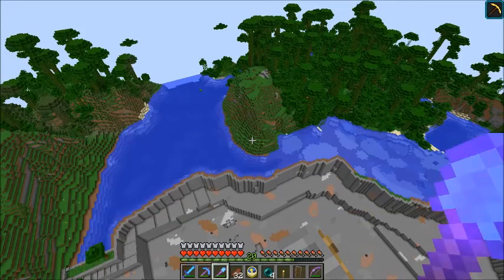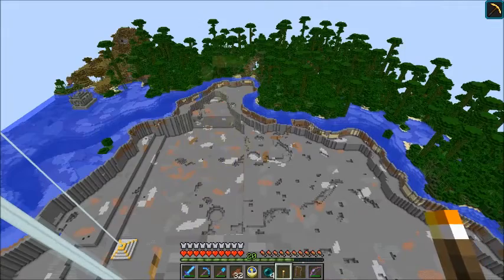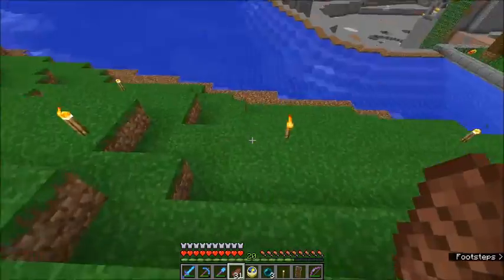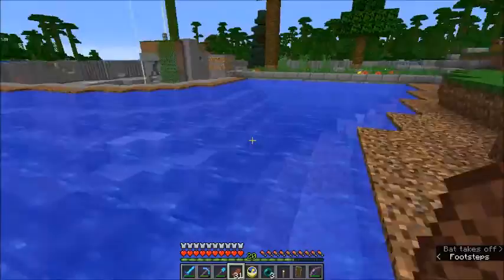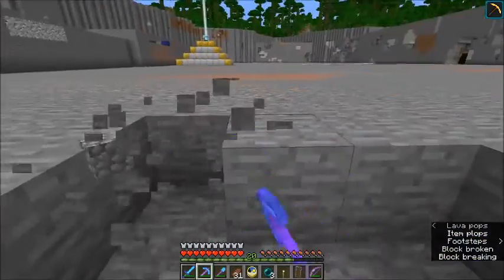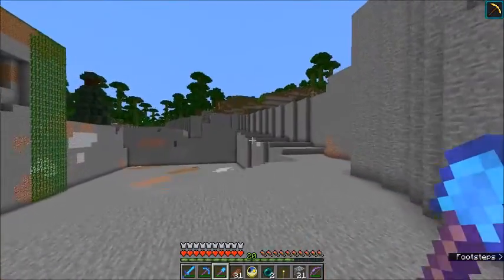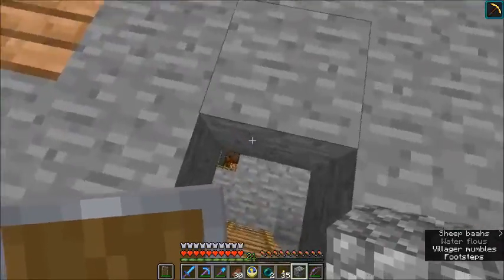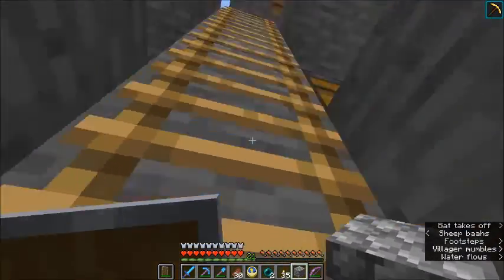Diamond Society - S3E11 - Digging and digging and digging...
Me in the past: "I'll just dig a pit mine.  It'll take no time at all."

Me now: (cries)